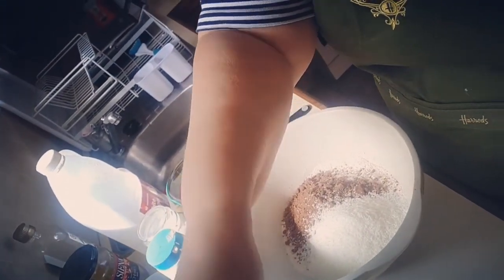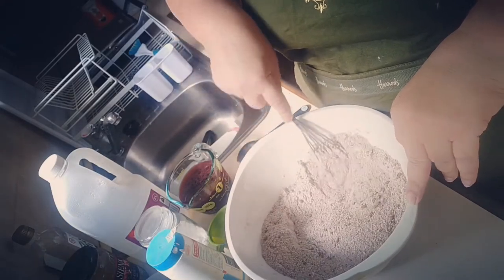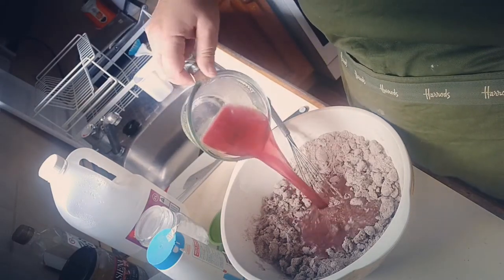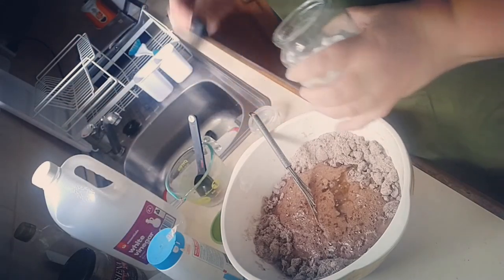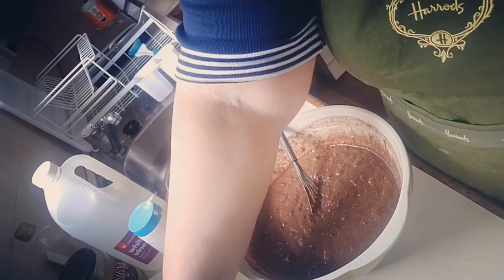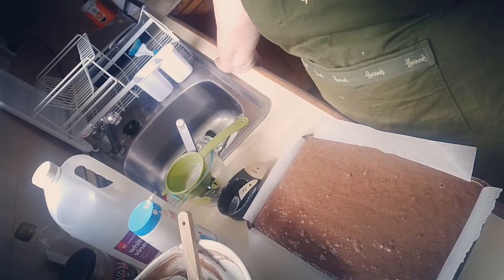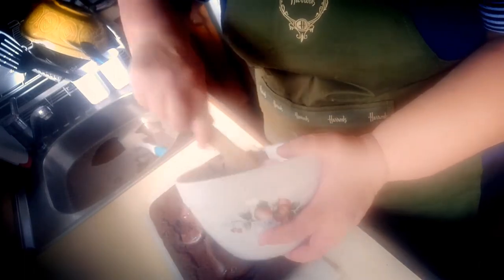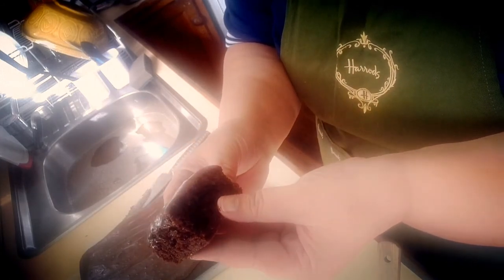The Best Cake Recipe Ever! (Crazy Cake) No eggs, no butter, no milk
If you're looking for the easiest and best cake recipe in the world, check this out. Even if you do have butter, eggs and milk, you don't need them with this recipe. It uses simple and basic pantry staples and you can add any flavourings you like based on what needs using up.